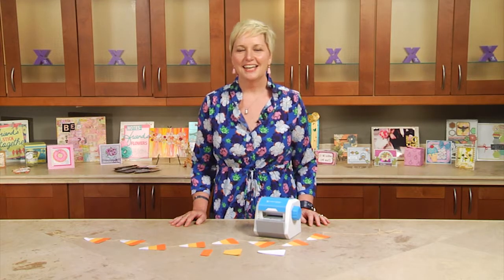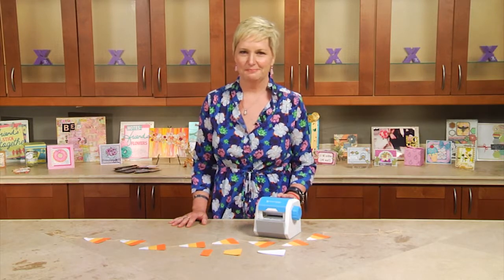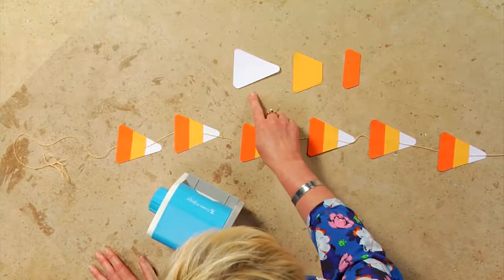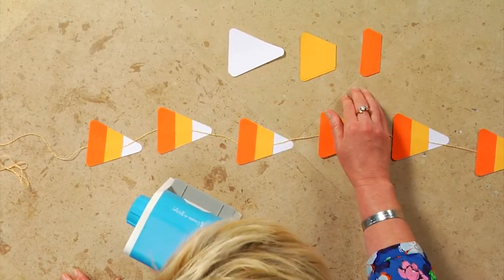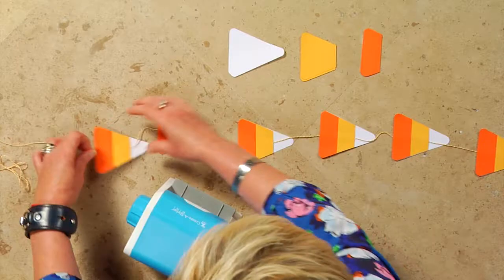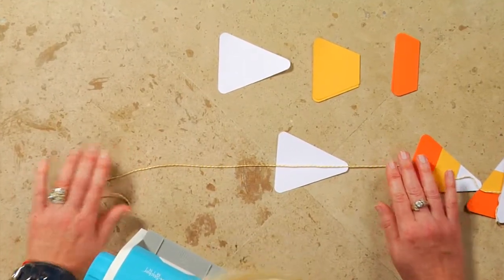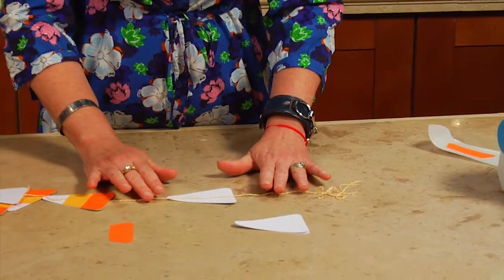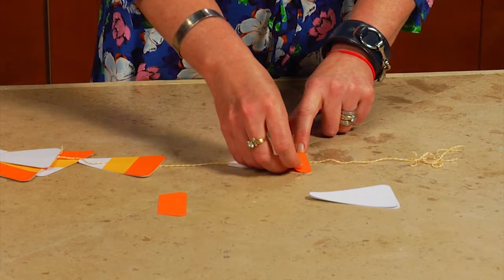DIY Easy Candy Corn Garland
Beth From The Kingston Home shows you an easy way to make a candy corn garland using the Xyron 2.5" Sticker  Maker. You only need  twine or ribbon, white, orange and yellow cardstock to make this garland as short or as long as you would like.  Cute fall project for the kids to help with.